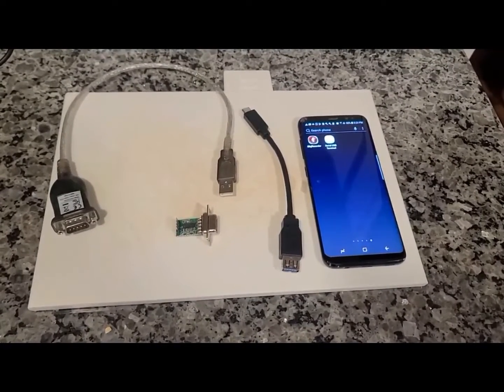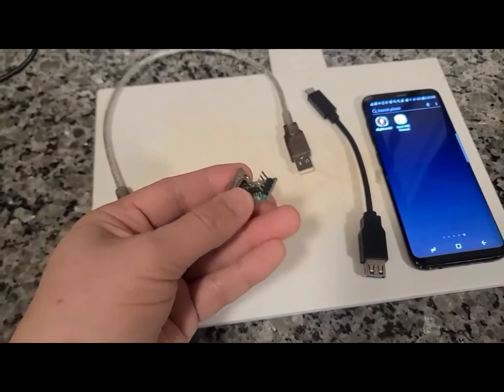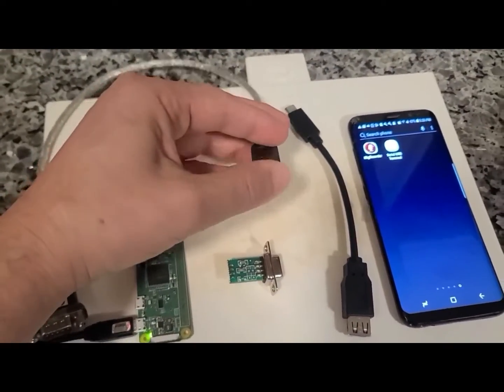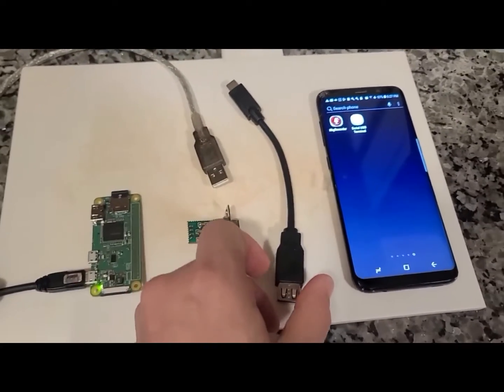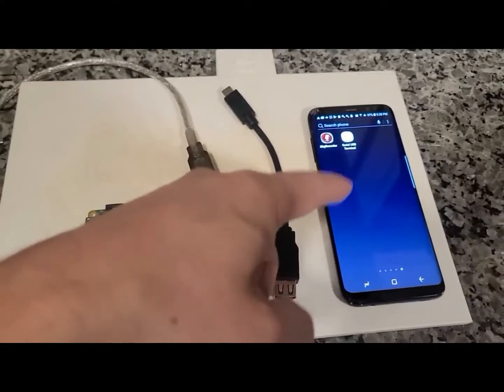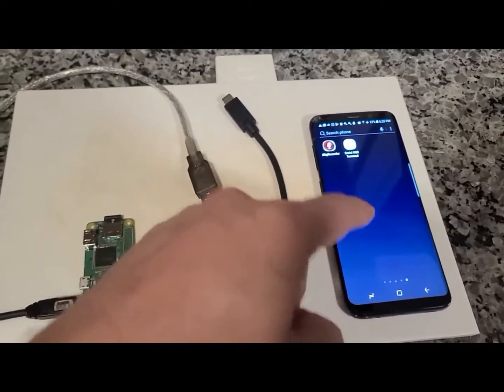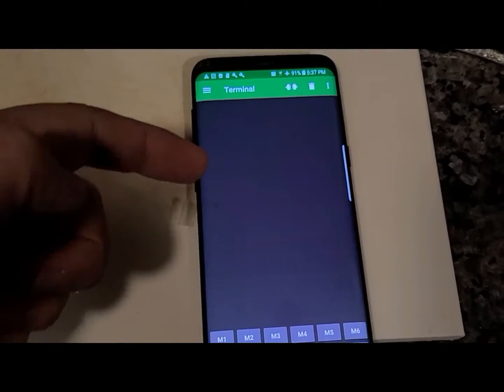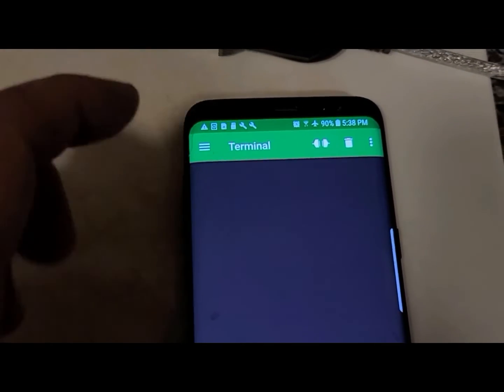Connecting USB Serial Port Device to Android Phone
The USB port on Android phones is very useful for creating devices that connect to the phone and are also powered by the phone.   One major advantage over Bluetooth is that Batteries are NOT needed and you don't need to worry about the privacy/security vulnerabilities of Bluetooth.
     This video demonstrates how to connect an electronic circuit board -- such as an Arduino or Raspberry Pi or a custom PCB -- to an Android phone, using simple off the shelf adapters and cables.  The method shown is very handy for development and debugging.  But when you are ready to build an actual product or nicer prototype, these connectors and adapters are not required because this can be built in a very compact way with just a small circuit board.
     The serial device in this video is a Raspberry Pi Zero, which was programmed to output serial data packets over its standard serial UART pins.